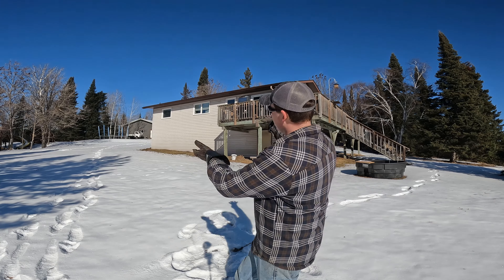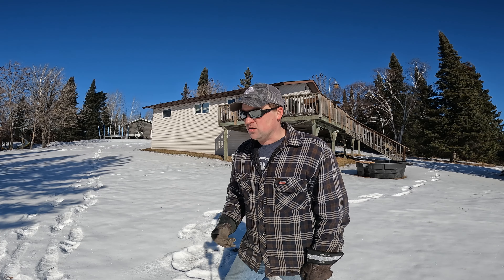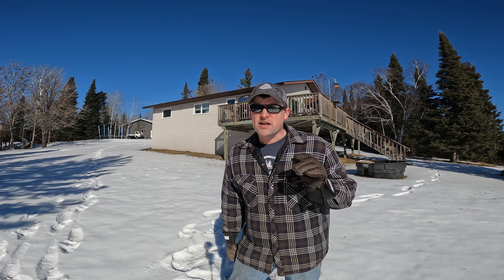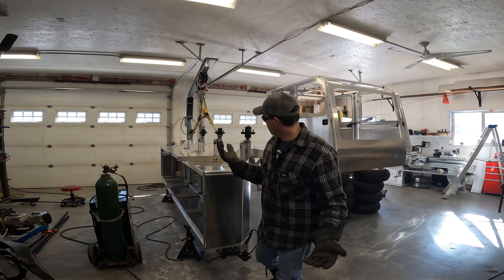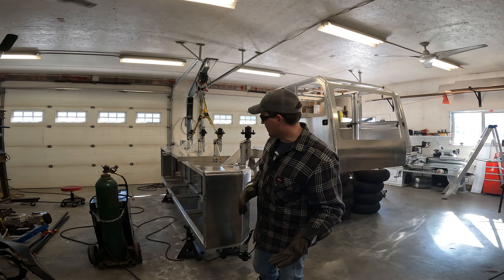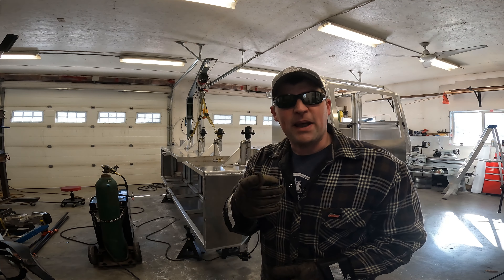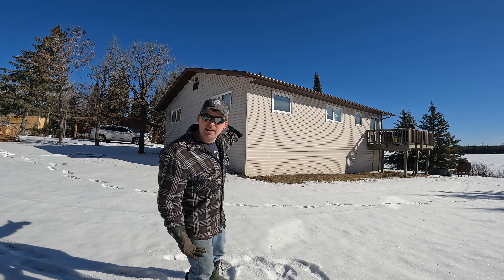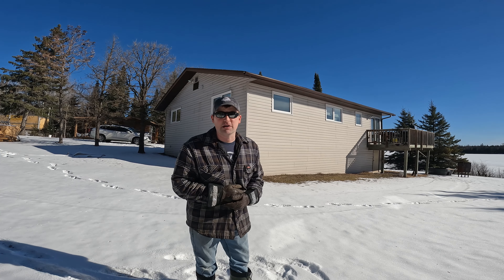CRAZY Adventure | Lifting an entire house by ourselves!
Welcome! I just want to take the time to introduce a new build series coming to Center Line Designs in the summer 0f 2024. Having worked closely with a lifter in the fall of 2023 I am confident that we have learned enough to be bale to tackle the massive task of lifting out own house largely by ourselves. In order to step up our videoing game I need to invest in a Drone to get better and better footage to share. We also plan to use if on out driving adventures for when the Snowcat build is finished. Help me choose the right Drone to buy!